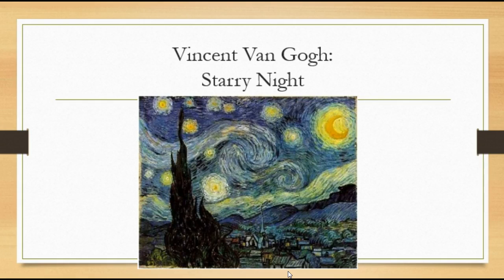Dr. Davis Explains it All: The four visual cues